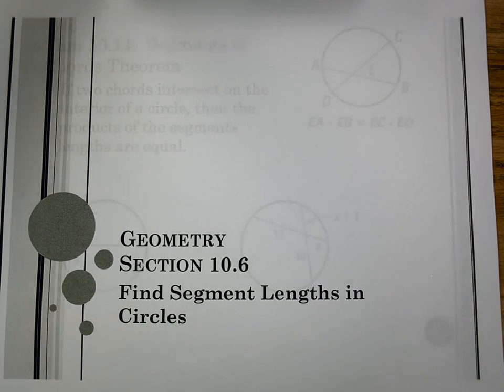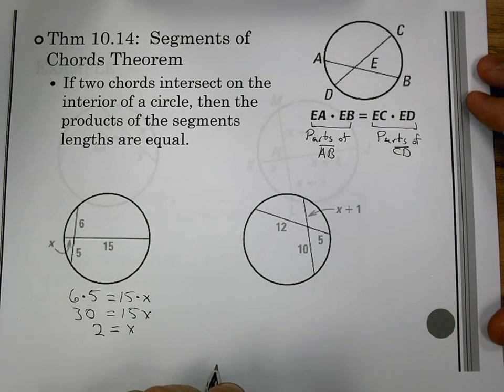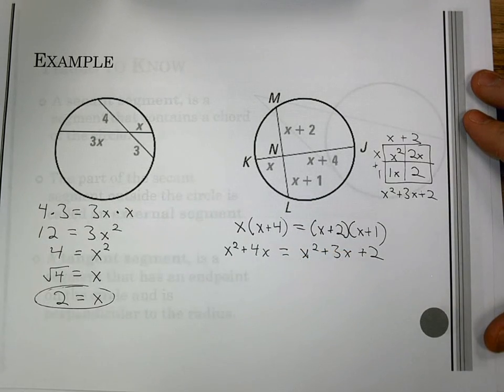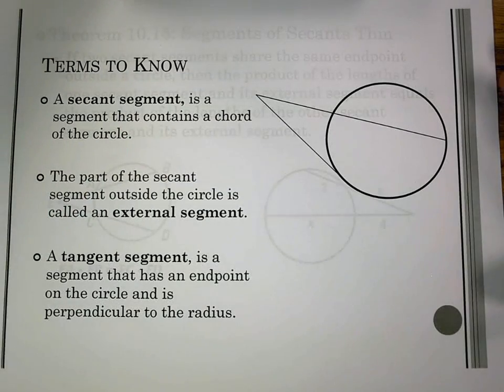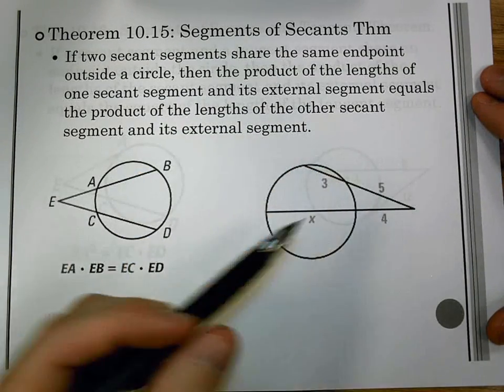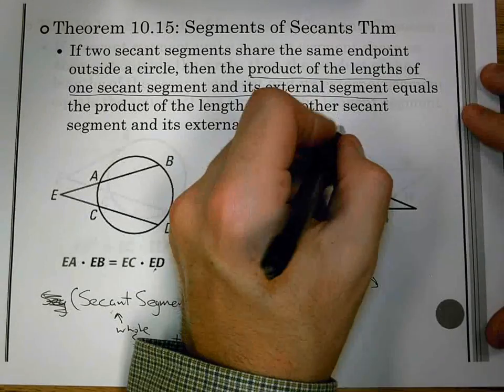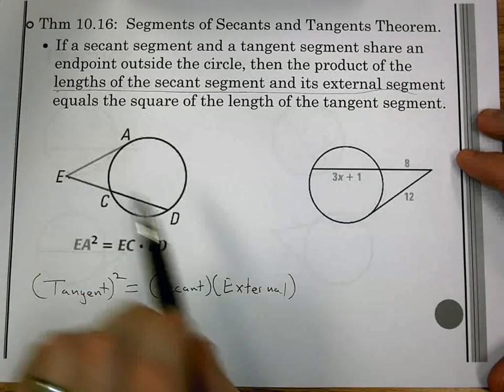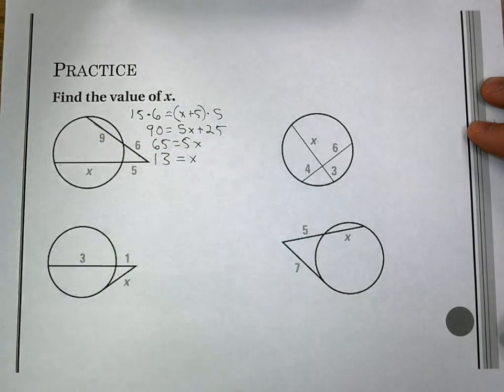Sec 10.6: Segment Length in Circles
Segment Length in Circles Lesson Notes